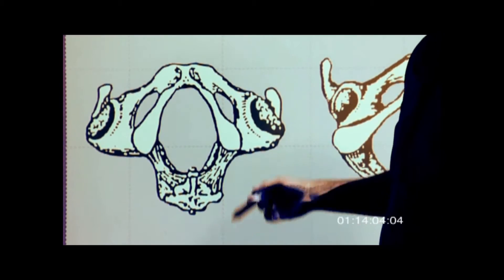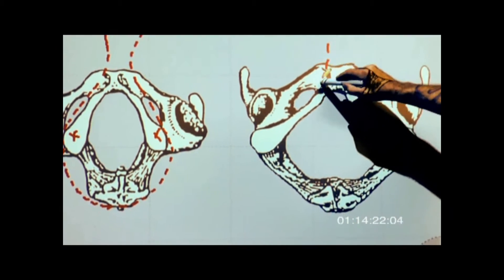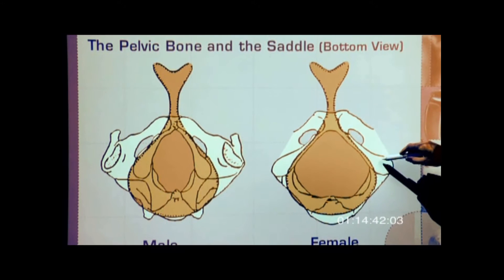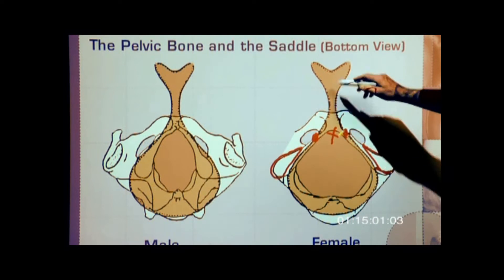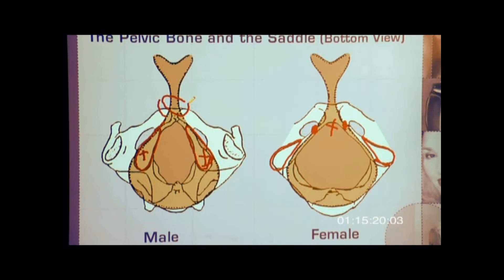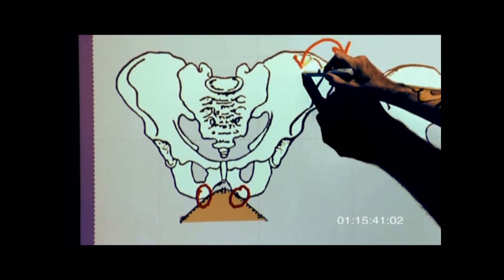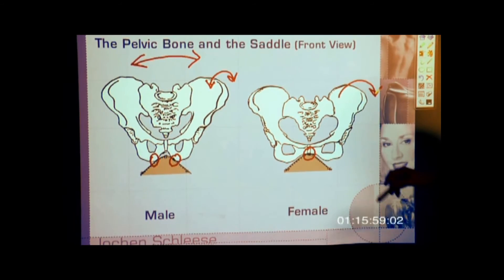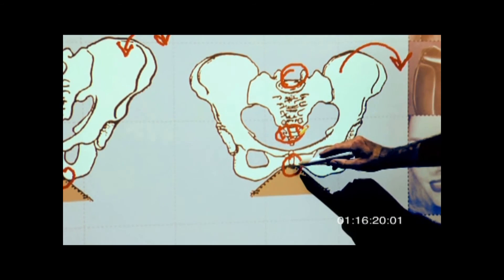Saddle Fit for Women's Anatomy by Saddlefit 4 Life®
Riding shouldn’t hurt. Unfortunately many women are riding in saddles made for men, which cause discomfort and pain. Many female riders and saddle fitters are not aware of critical differences between the male and female pelvis, which dictate unique saddle design for each gender.

In the female pelvis, the seat bones are much further apart, which means if she is riding in a ‘male’ saddle, she will likely be sitting on the seaming, which is generally pretty uncomfortable. Often, the seat twist and seat width are mixed up, and she may end up buying a saddle with a wide twist when she really needs a wide seat (the twist is the width of the saddle that touches the upper inner thigh; this should be narrow for women). The seat width is determined by the space between the seam running along the outer edge of (at the widest part) of the seat. You need to look at the distance between the seams on the seat, which should be wide enough to allow the female’s seat bones to sit on the padding (if it’s too narrow it feels like you’re sitting on a ridge, or your seat bones are falling off the edge of the seat).

Another consideration is the position of the pelvis itself. The male pelvis has a relatively higher pubic symphysis. When he sits in a balanced position with his spine perpendicular to the ground on the saddle, his pubic symphysis will be tipped upward and not in contact with the seat. In contrast, when the female sits on the saddle with her spine perpendicular to the ground, her pubic symphysis is much lower and closer to the front of the saddle – to the point of contact and rubbing.  When a male rider sits on a male saddle he can balance on his seat bones like a bi-pod, whereas in a male saddle the female finds her balance in a tripod position, which means her pubic symphysis will be in contact with the front of the saddle. This is very uncomfortable; usually the female rider collapses at the hip to escape the pressure and discomfort (also because of the lower cantle of a male saddle does not provide adequate support for her pelvis).

Make sure your saddle fitter understands the impact of female anatomy on saddle fit. If the rider is uncomfortable or out of balance because she is riding in a male saddle, this will affect her aids as well as the comfort of the horse. Your professional Certified Equine or Saddle Ergonomist or saddle fitter will evaluate 25 points for achieving optimal fit, balance, position and comfort for the rider.

Author of ‘Suffering in Silence - The Saddle fit Link to Physical and Psychological Trauma in Horses’ (2013) Jochen Schleese established Saddlefit 4 Life in 2006 to teach riders and professionals to recognize and find solutions for saddle fit issues through lectures and seminars worldwide. We help you find answers in your personal 80 point Saddle Fit Evaluation.